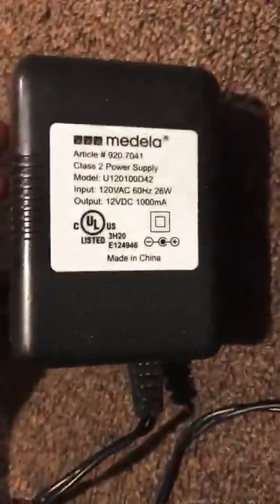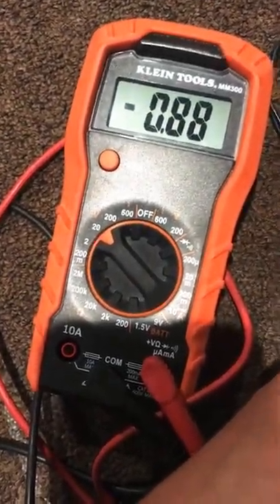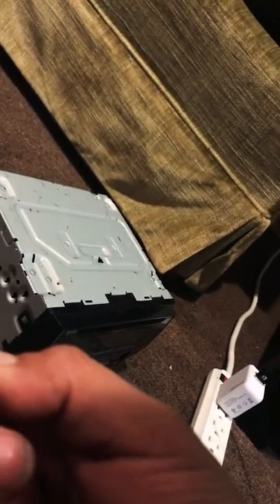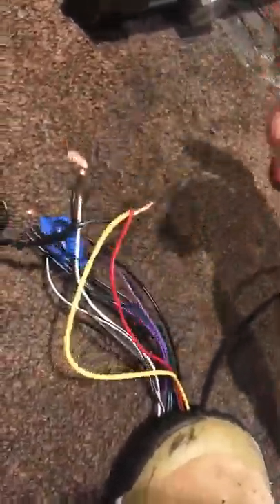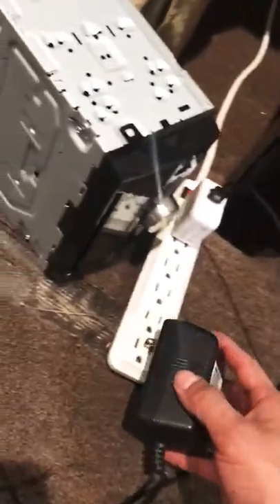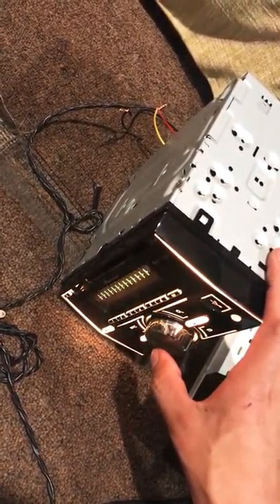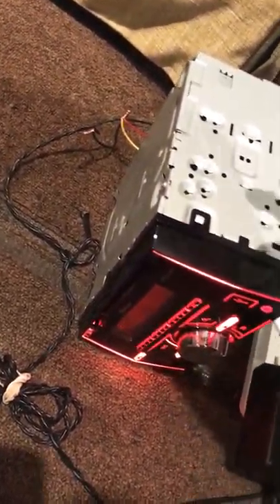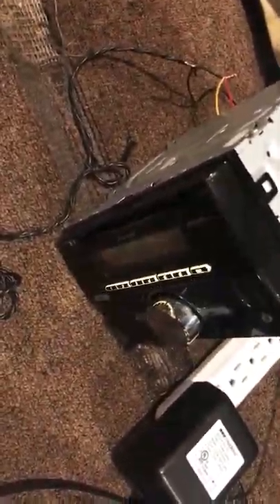How to test a car radio without installing it at home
How to test a car stereo radio without installing it at home
Need a 12v adapter, multimeter, pliers
Find which lead is positive and which one is ground
Then look and try to see if you can achieve to test it👍🏽